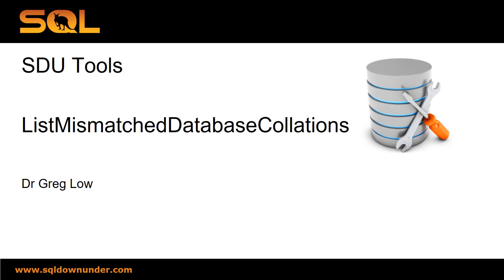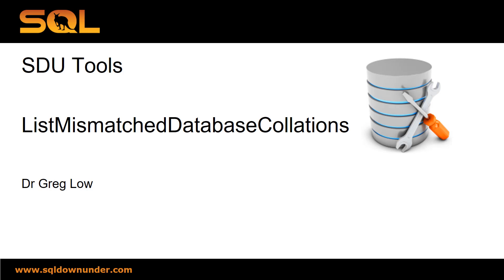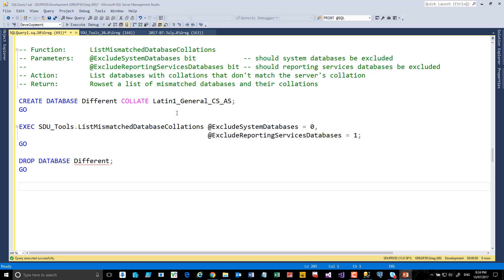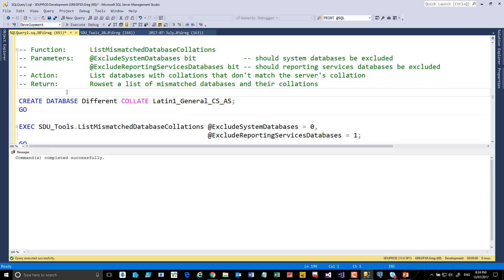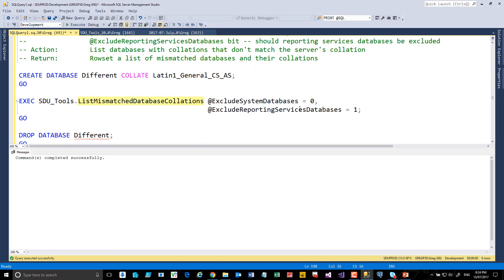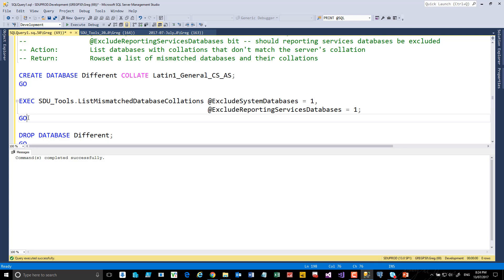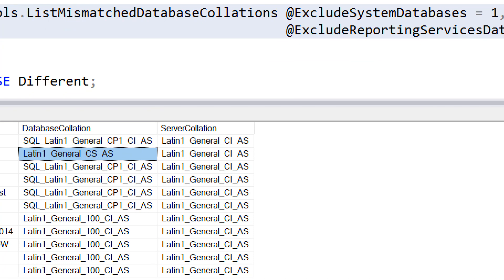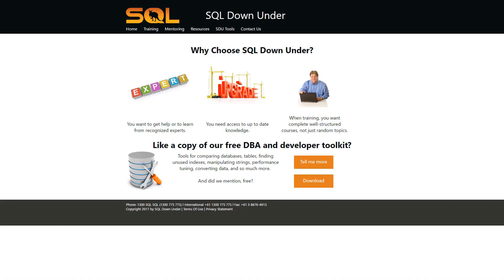SDU Tools 49 List Mismatched SQL Server Database Collations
SDU Tools are free tools for SQL Server developers and DBAs. This tool helps to locate databases that are defined with a different collation to the server.